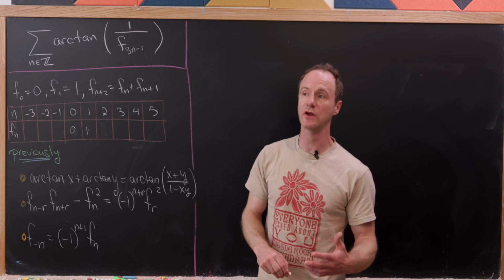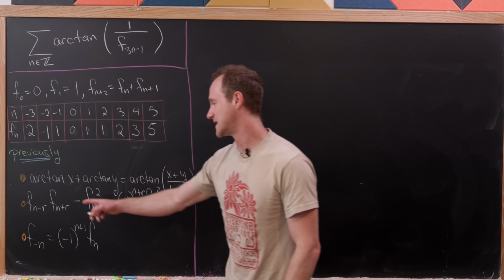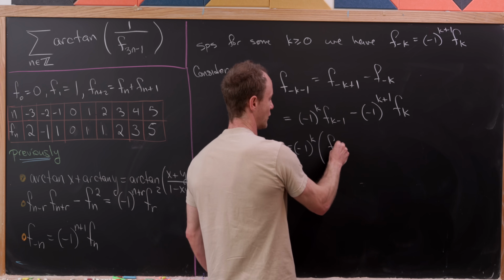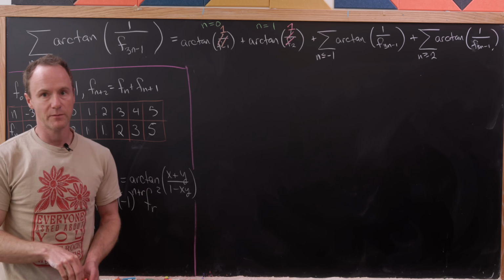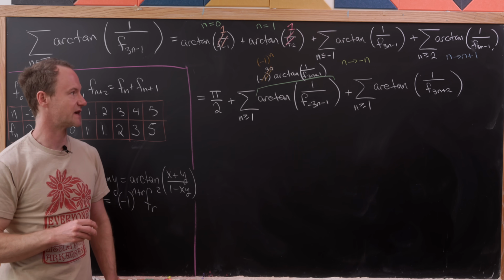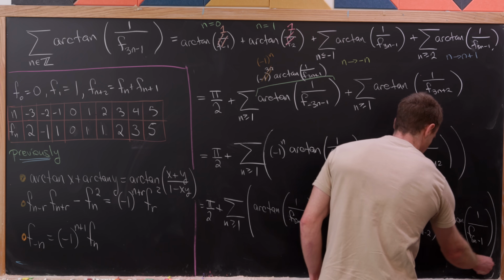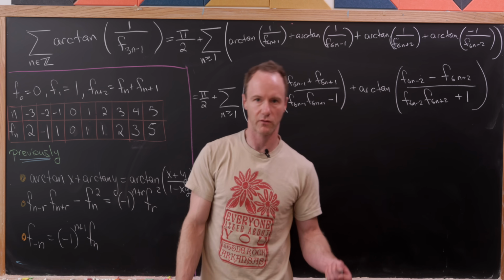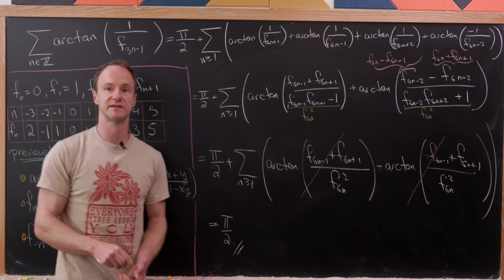a sum with some of our favorites